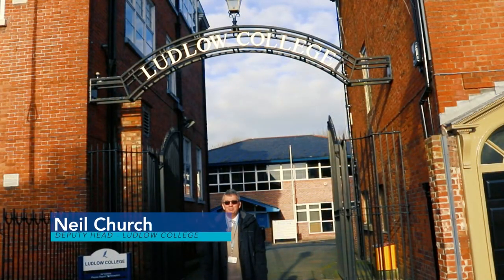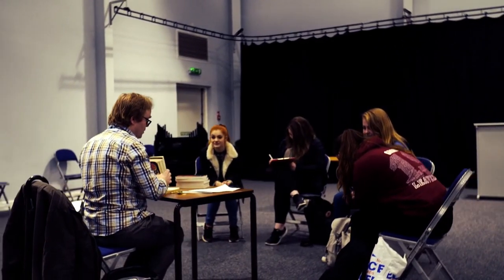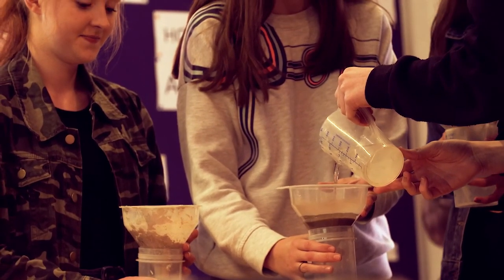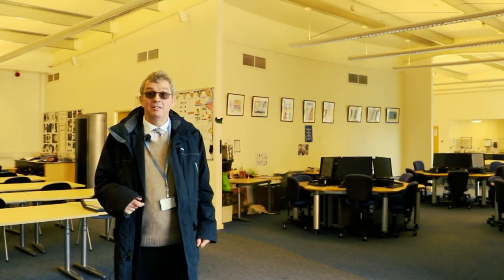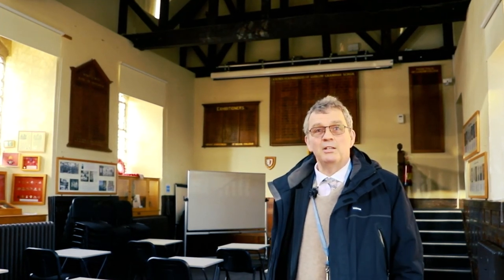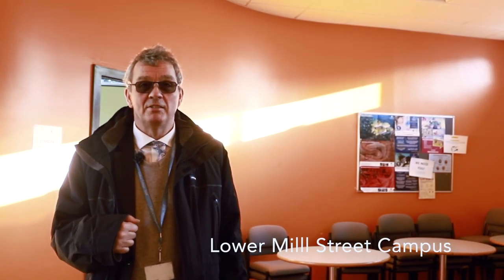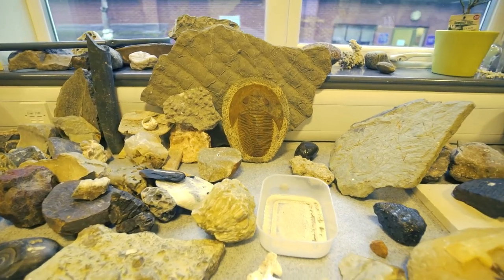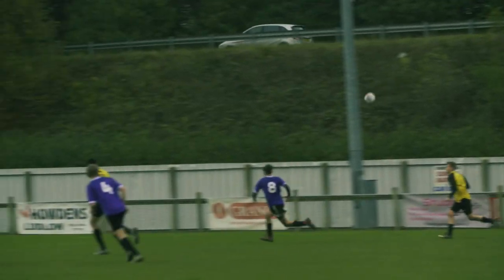Ludlow College Virtual Facilities Tour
Explore all of the Ludlow College campuses to get an idea of the specialist facilities and teaching rooms available to our students.